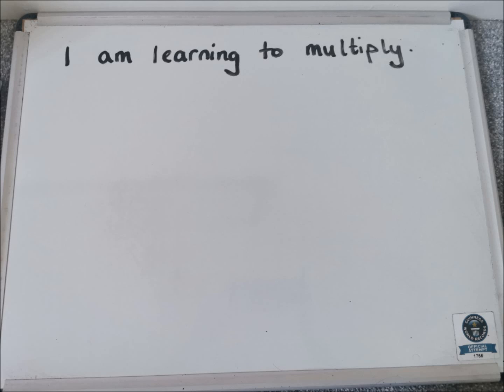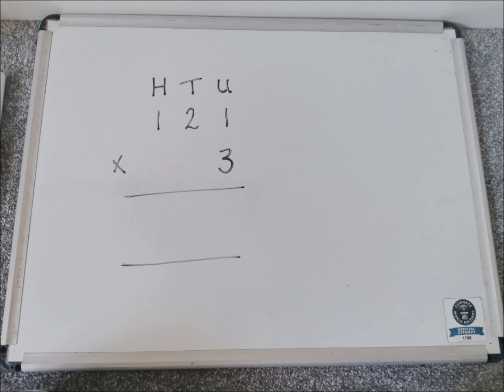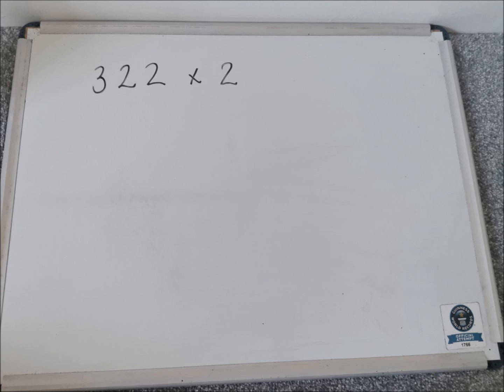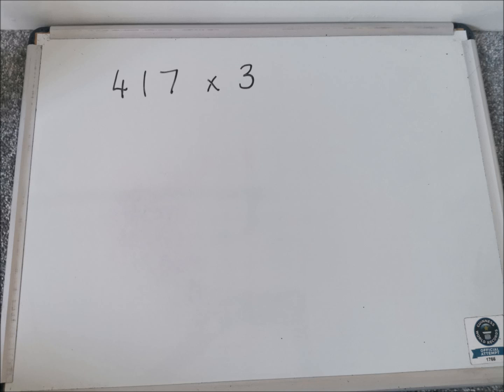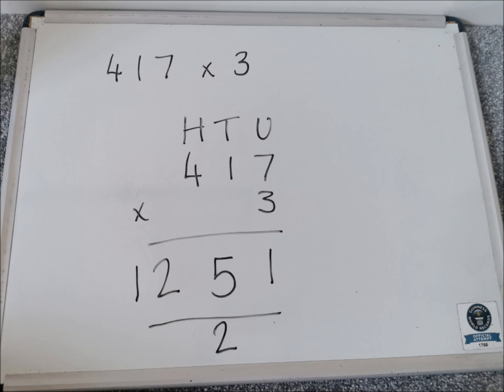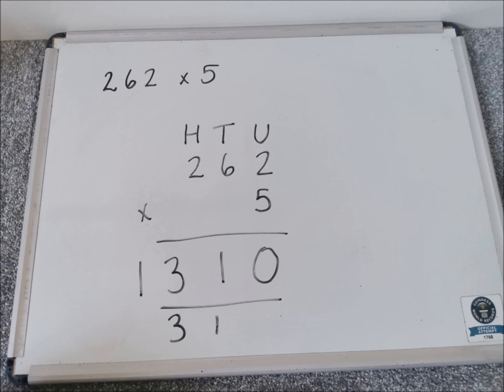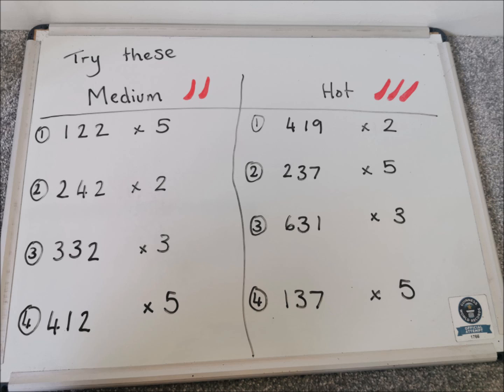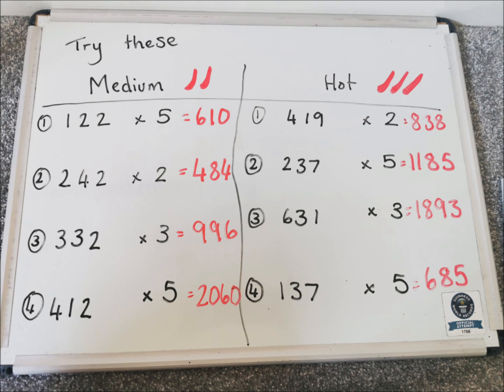3 digits multiplied by 1 digit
How to use the chimney sum method to multiply a 3digit number by a 1 digit number. Activities included at the end. Enjoy :)